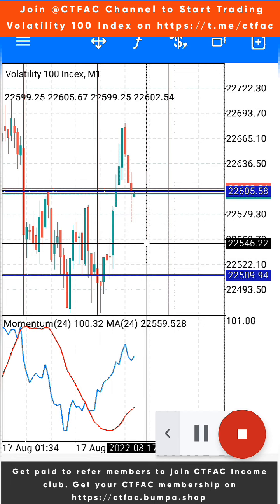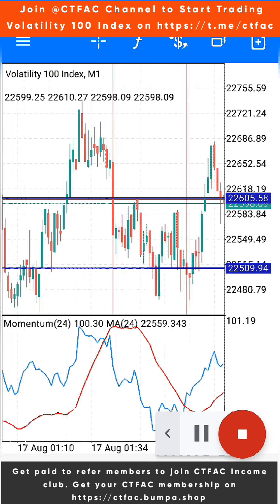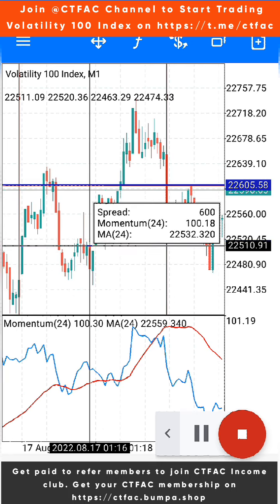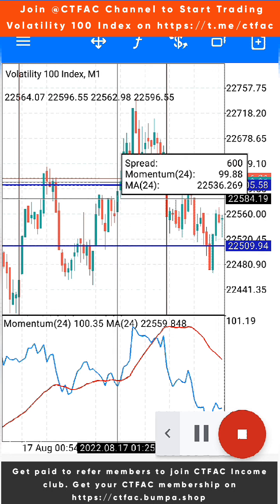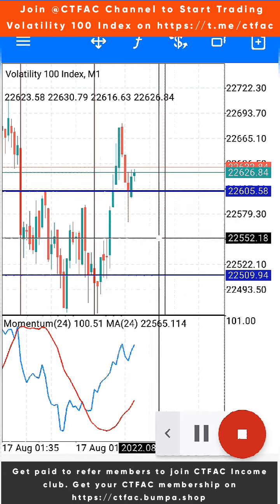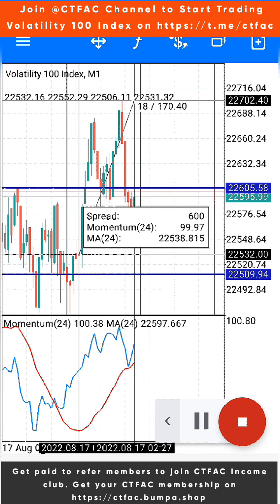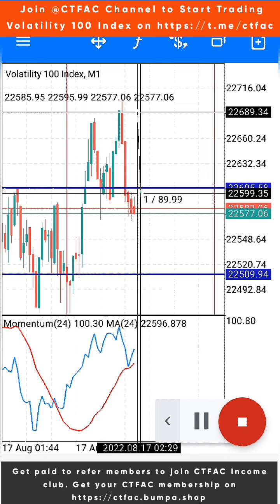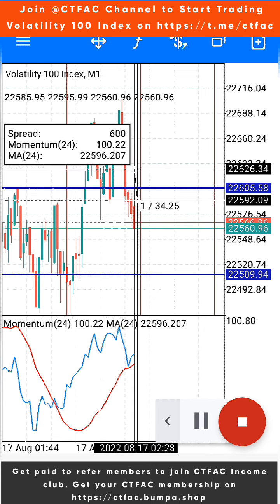Trading Volatility 100 Index Demystified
Volatility 100 Index Puzzle Solved @ctfac

 How to Enter on the correct Bias for Trading Volatility 100 index.

Using the 3rd candle rule, once you have identified your 24th candle marked with both vertical and horizontal line for its average price, the third candle that opens afterwards is your bias formulation candle.

To form a bias, you need to look at six dynamic ways the third candle could help you form a bias, namely:

1. Bearish closing while opening bearish (below the average price of the 24th candle)

2. Bullish closing while opening bullish (above the average price of the 24th candle)

3. Bullish opening with bearish closing (below the average price of the 24th candle)

4. Bearish opening with  with bullish closing above the average price of the 24th candle)

5. Bearish opening with bullish closing (below the average price of the 24th candle)

6. Bullish opening with bearish closing (above the average price of the 24th candle)

How to interpret the probability of your entry bias based on these six bias formation dynamics of the third candle.

1. Bearish closing while opening bearish (below the average price of the 24th candle), this is one of the two most accurate bias candles. When you see the third candle that opens below the average price of the 24th candle and closes below its opening price, it is a full fledged bearish candle, because it opens bearish and closes bearish, and it means that your entry bias should be bearish on the opening of the 4th candle without delay. Your exit parameters should be 50pips SL with 100pips TP. This is one of the the two times you should enter immediately the fourth candle opens, by entering on the closing bias of the third candle.

2. Bullish closing while opening bullish (above the average price of the 24th candle) This is the second situation where you should enter on the closing bias of the third candle immediately the fourth candle opens. In this case you get a bullish closing bias in an accurate bullish signal of the third candle, so you should enter to buy on the fourth candle with an exit parameter of 50 pips SL and 100pips TP.

In the first two cases above, the bias formed indicates that the market would trend for approximately 300pips before the expiration time in the 24th candle reaches in only 20 minutes after entry.

Your entry here is based on the belief that the candle's closing bias is a signal of the directional bias for trend price Projection. If the market would not trend immediately then it shouldn't have closed with this accuracy signal for trend bias formation. So in 2 of 3 cases, you could be right with your trend momentum Price Projection.

So the first and second cases considered here signal the trend phase beginning or continuing, whereas the third and fourth cases that follow signal contraction phase.

3. Bullish opening with bearish closing (below the average price of the 24th candle), ideally you avoid trading in a contraction phase because there is no clear trend to be traded, and this is one of the two cases when a contraction phase is projected for the next 20 minutes or thereabout.

When the third candle opens above the average price it is classed called bullish opening, and when the same candle closes below its opening of price it is called a bearish candle, but when it closes as a bearish candle below the average price, after opening above the average price, it is called a contraction bearish candle. When you see such candles it means you should take a 20 minutes break and wait for the next phase to begin before you find your entry.
1 minute is too short for the market form a consolidation candle, so when this happens it means you don't have to trade in the phase entirely. This signals a strong consolidation phase beginning, and even if it doesn't consolidate at the end of the day, it's best to avoid any entry because there is no strong backing for your entry bias. Your entry bias cannot be bearish just because the third candle closed bearish, and neither can your entry bias be bullish just because the third candle opened bullish. Here there is a mix of both bullish and bearish signal because the opening is bullish but the closing is bearish. You can't follow the last command here, because the candles did not close in a proper way that shows respect for the support formed by the new average price. That lack of respect for the average price at the closing of this candle is what makes it a contraction candle indicating a new consolidation phase to be avoided. In this third case, your entry bias is doubtful and the principle of doubt in jurisprudence states that in doubt do not act. So, in contraction phase, your bias formation is filled with doubts, and for that reason you must not act in any entry bias. Avoid the contraction phase of the market for the next 20 minutes when a new phase will begin.

This third case is similar to the fourth case that follows.